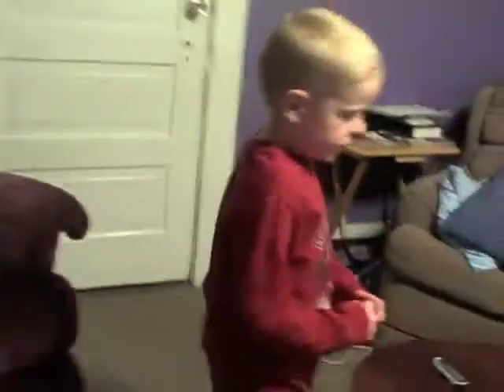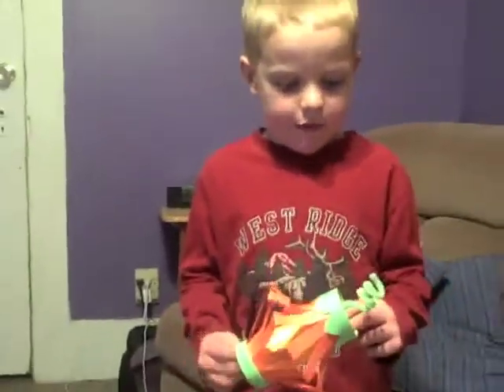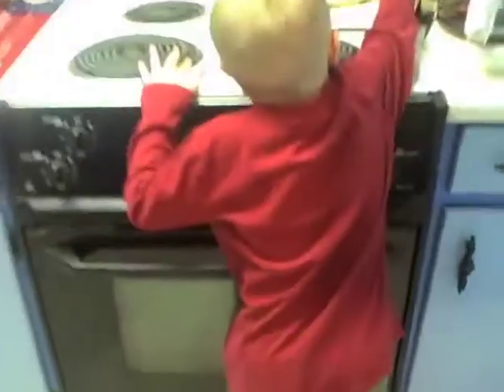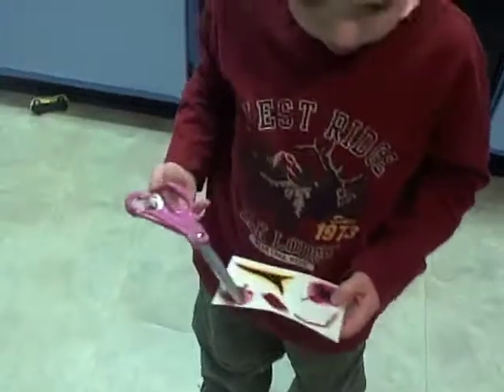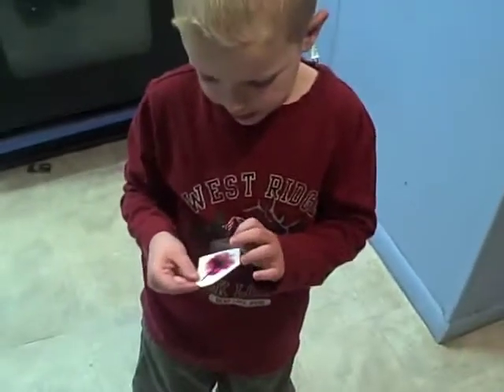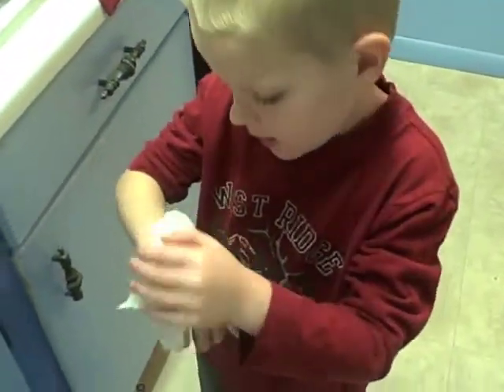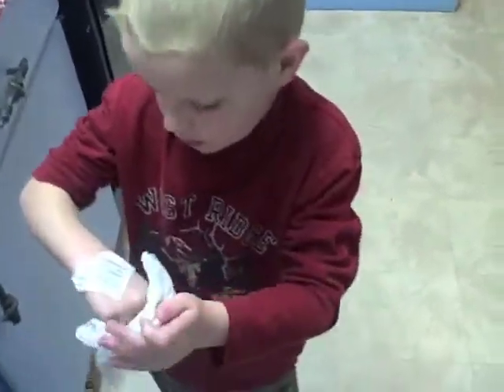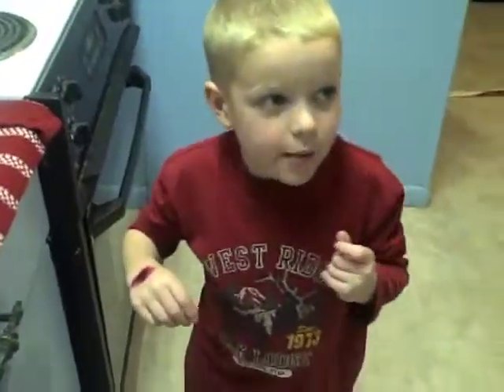Elliot Web Show - Episode 04 - Halloween Projects - Tattoos and Jack o' Lantern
Elliot shows off his Halloween tattoo and a jack o lantern he and his mom made